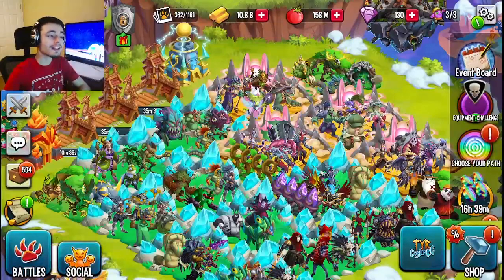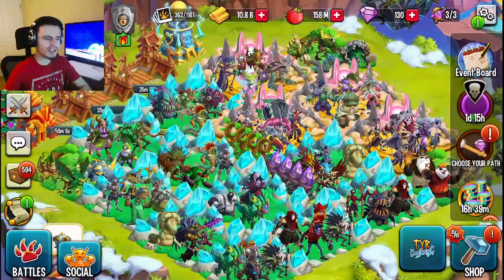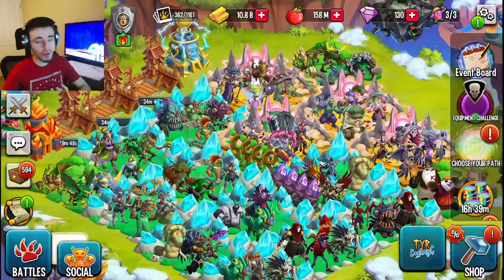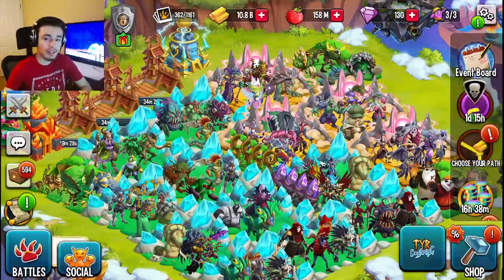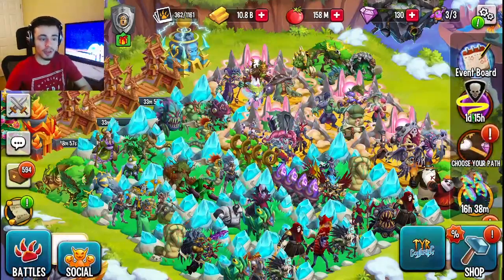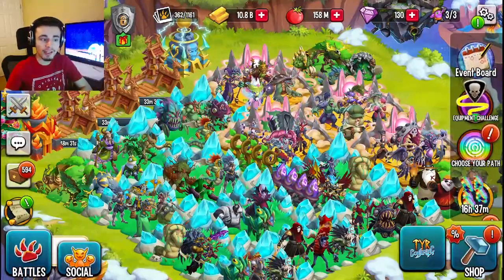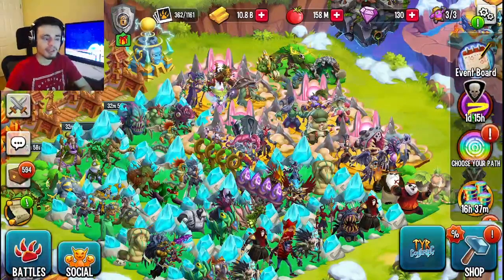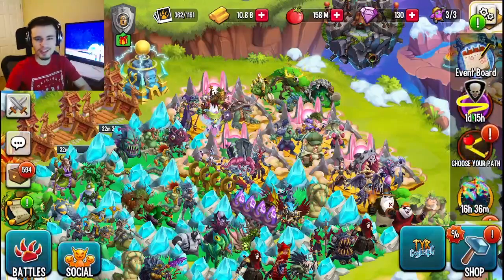Monster Legends How to Get FREE Mythics FAST NOW! | Season 2 Bounty Hunt